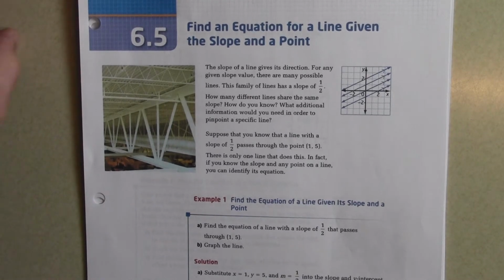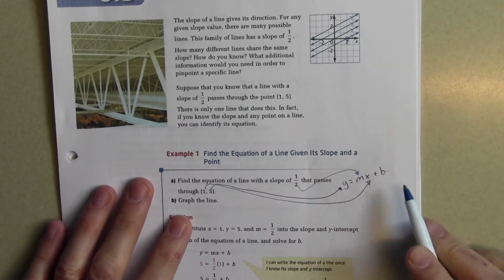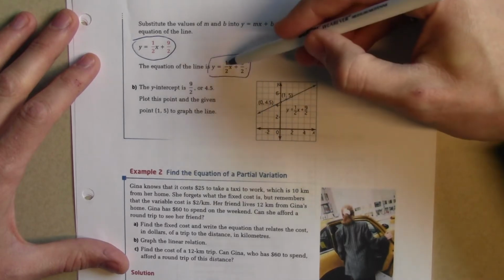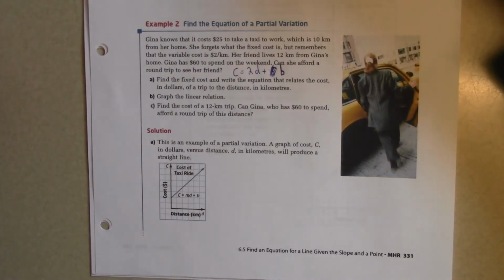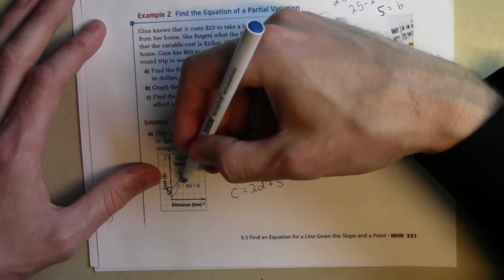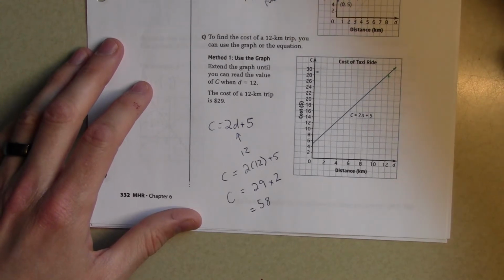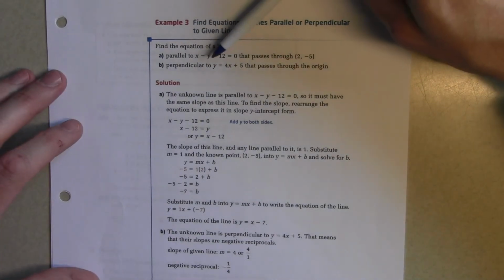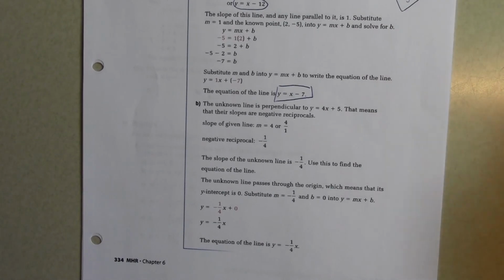6.5 Find an Equation for a line given the slope and a point 1 of 2